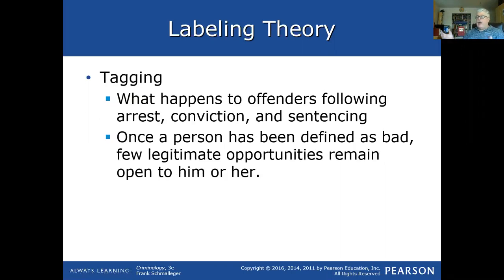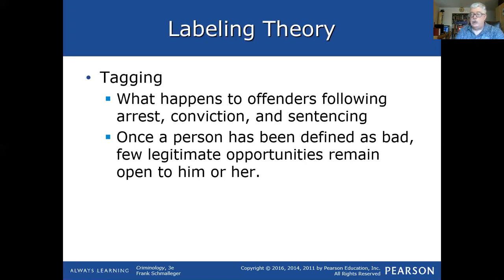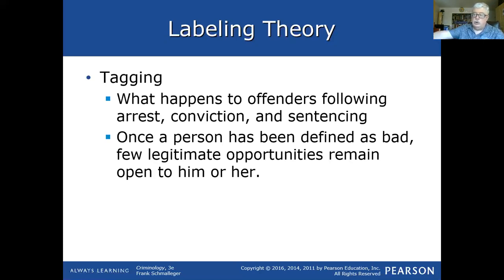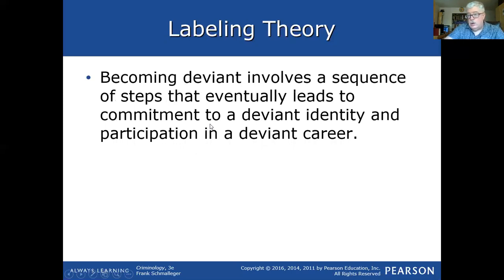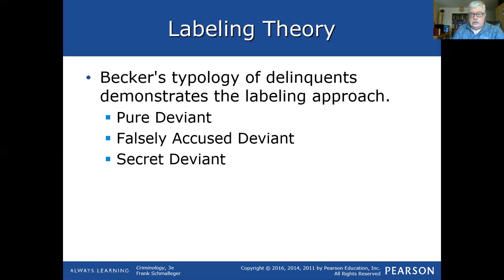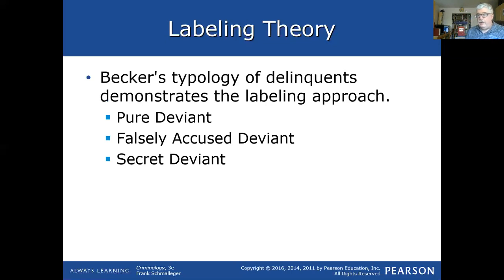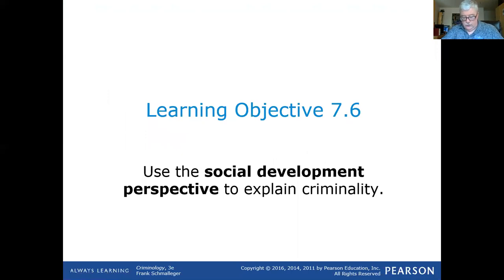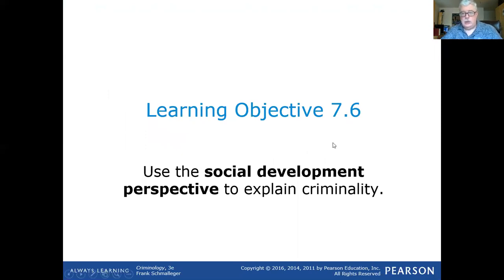Criminology 3e Chapter 7 Lecture Part 3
Labeling Theory
Policy Implications of Social Process Theory